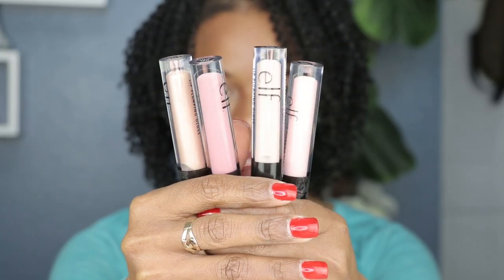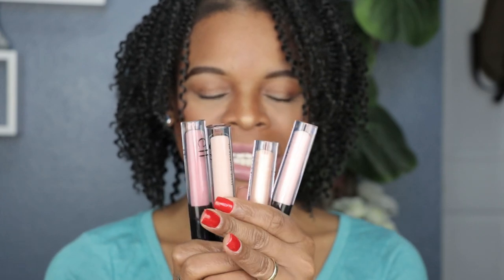e.l.f Lip Plumping Lip Gloss Swatches | PuckerUpBabe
Now that Spring has sprung it is definitely time for some fresh face and glossy lips.

In today's video I'm swatching the e.l.f. Lip Plumping Gloss in the shades:

elf Lip Plumping Gloss in Peach Belllini
elf Lip Plumping Gloss in Champagne Glam
elf Lip Plumping Gloss in Pink Cosmo
elf Lip Plumping Gloss in Sparkling Rose